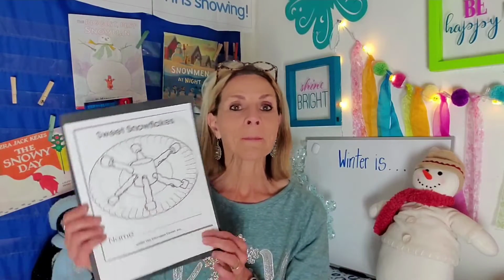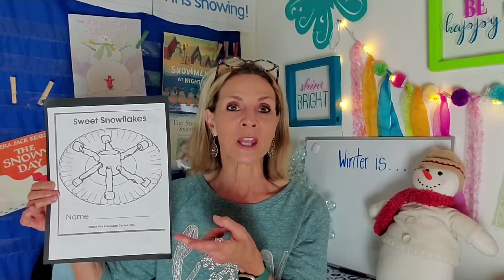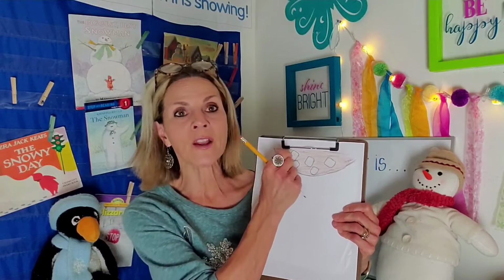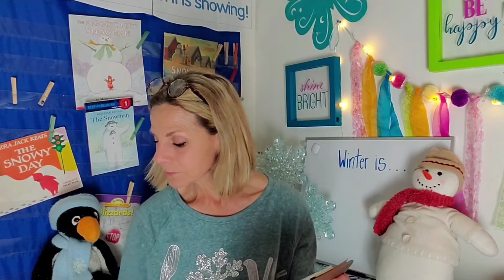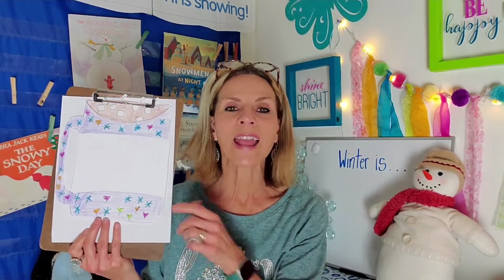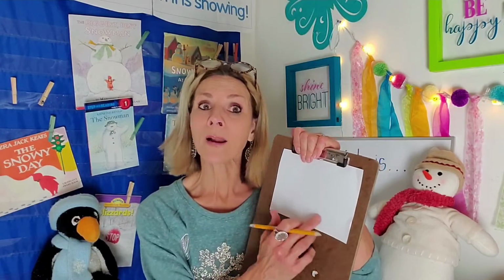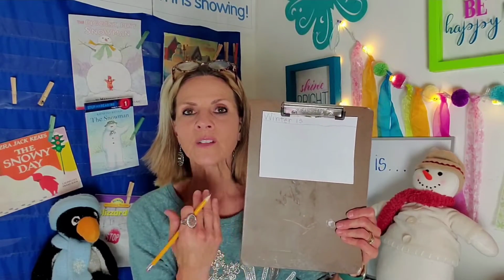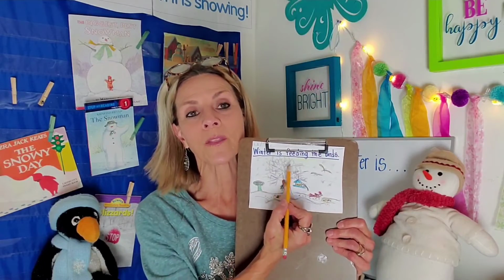Winter is ...- Winter Activities Series Video #3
Building the concept winter is the focus of this video. Nonfiction, fiction, and poetry will help kids visualize winter.  Close up your study with an easy and fun art project...included along with some great ideas for teaching winter to young learners.